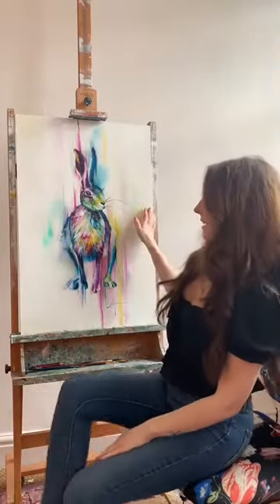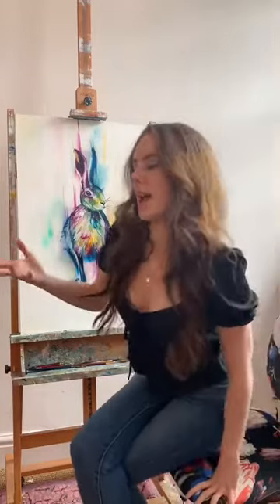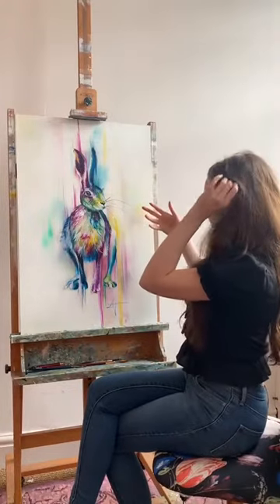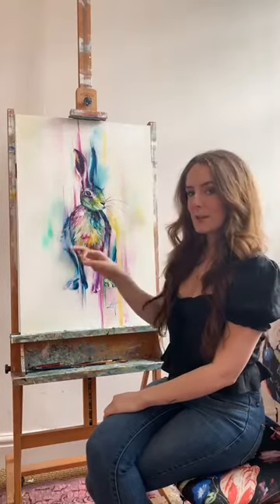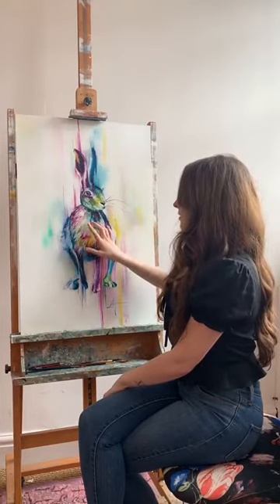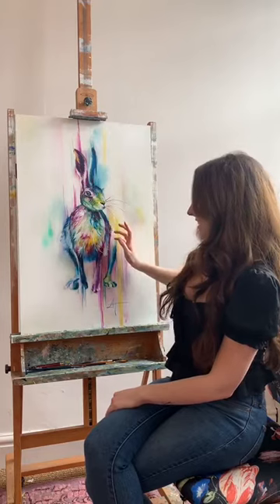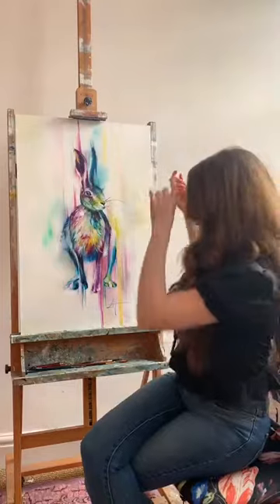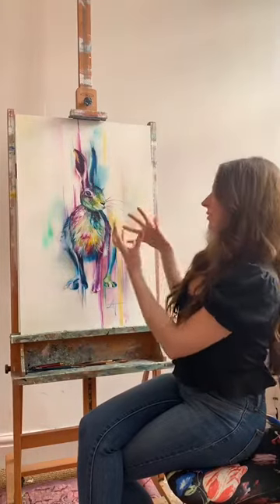Katy Jade Dobson - 'Bound' (Spring Collection 2020)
Katy Jade Dobson talks us through her inspiration and technique behind the creation of 'Bound' which is being launched through Robertson Fine Art virtually as all galleries have had to be shut down because of coronavirus.